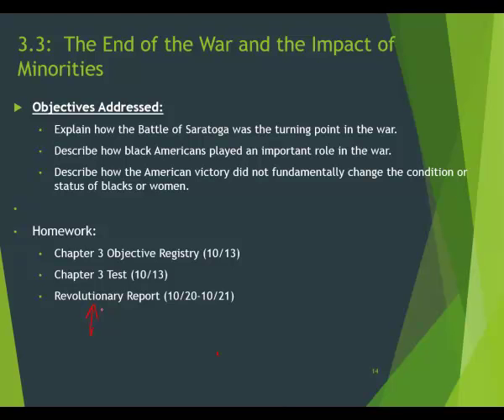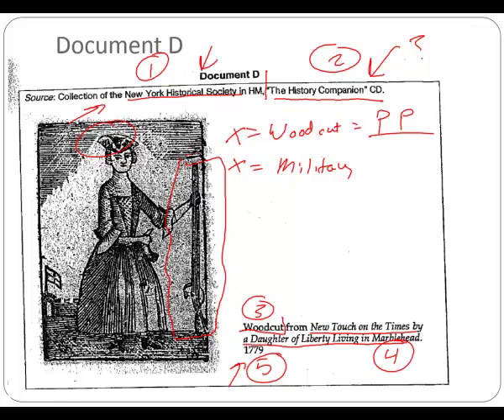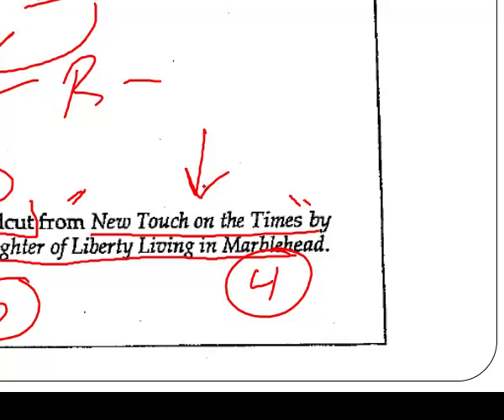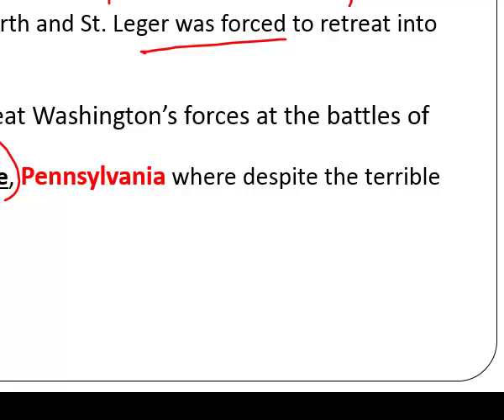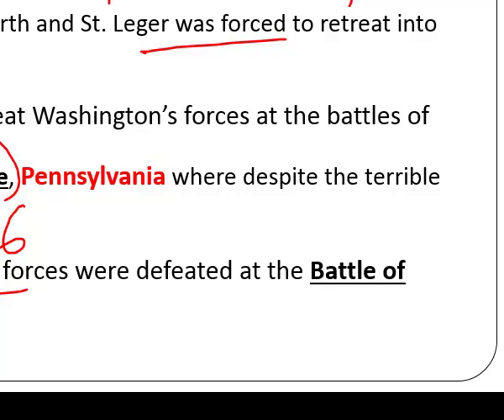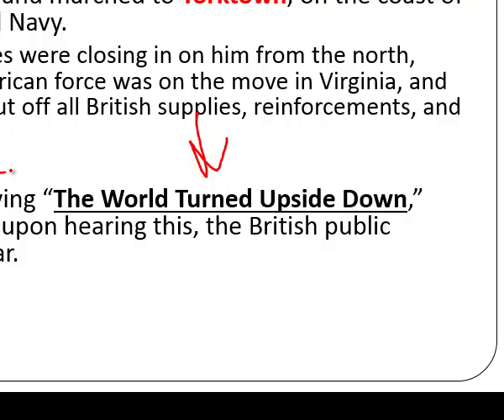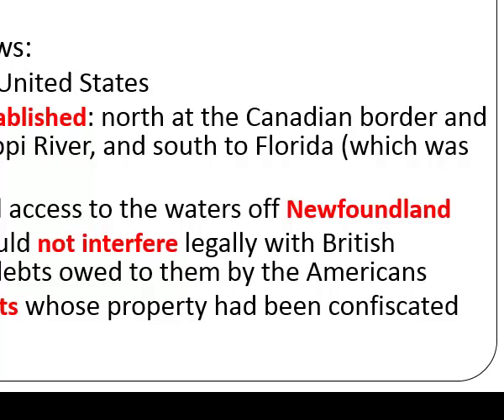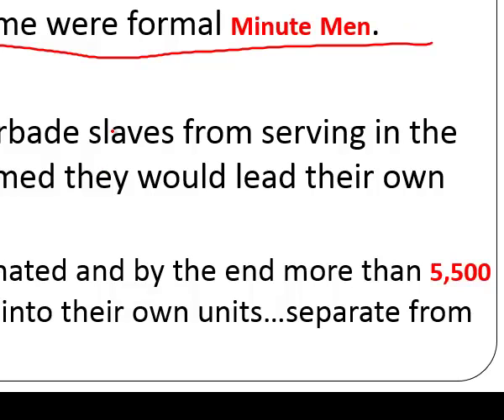George APUSH 3.3 Military Phase of the War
APUSH